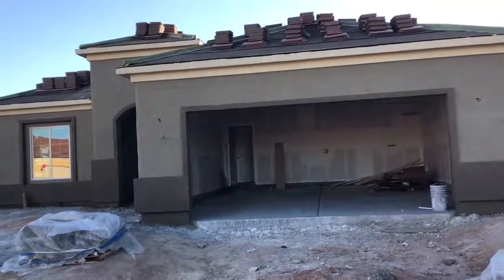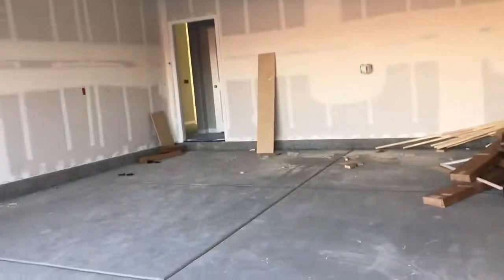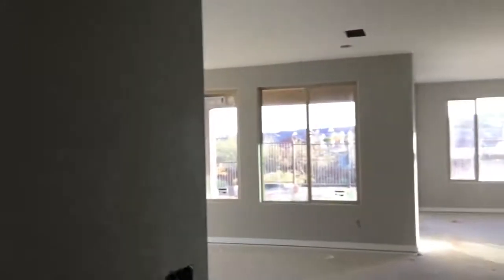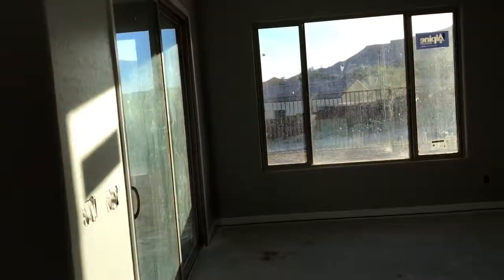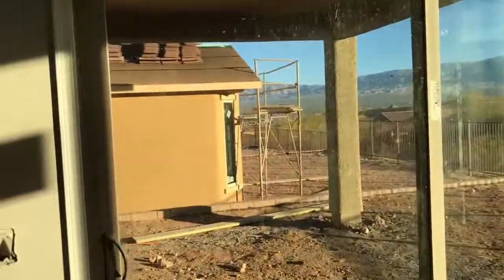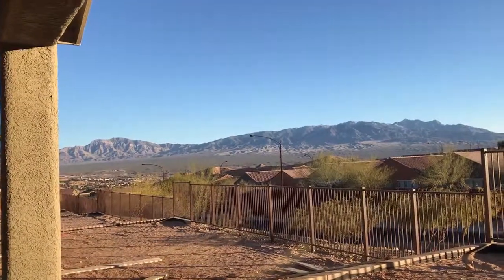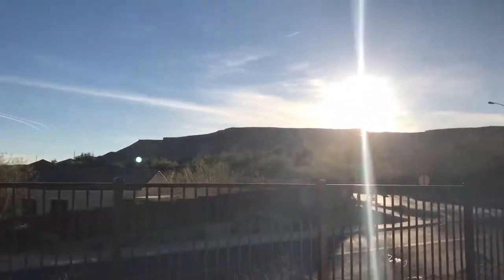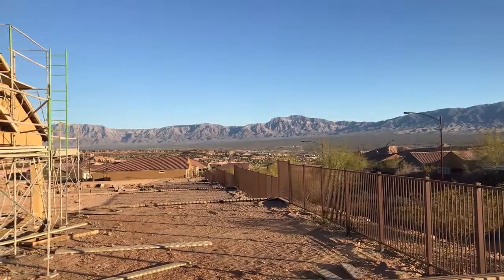Lot 158 in Oxen Ridge